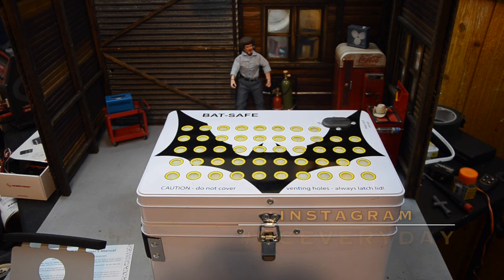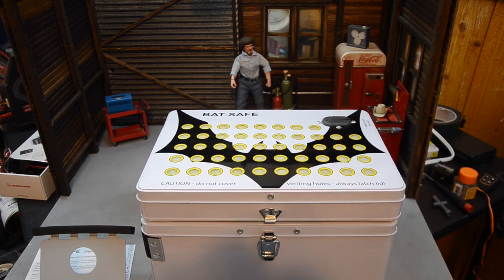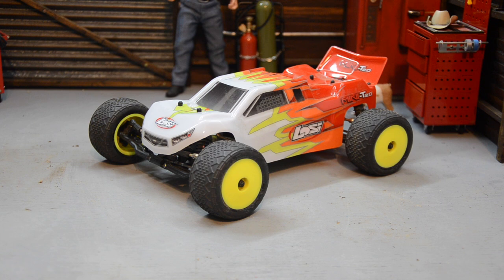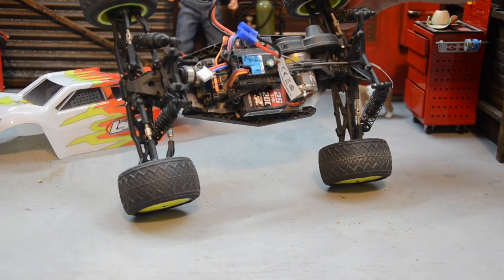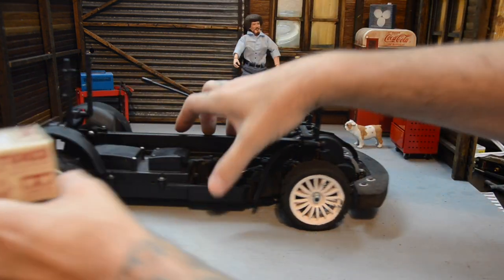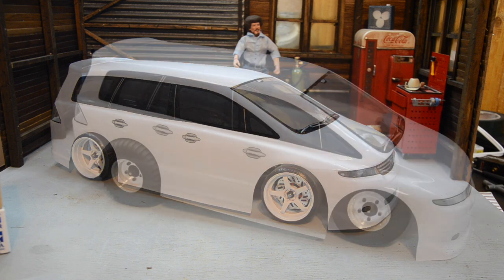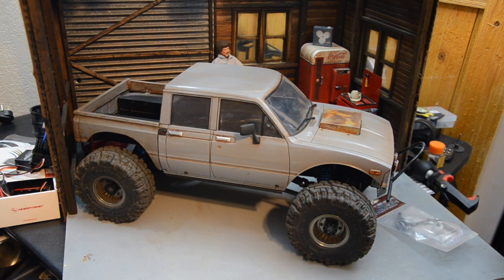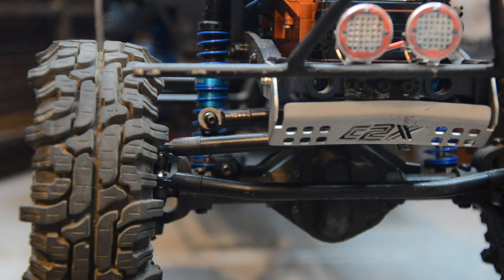Scale Garage hangout, cheapest body on Ebay, Tamiya XV01 Rally, C2X Mods, Batsafe lipo box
Just knocking out a bunch of little projects in this video, and accidentally piece a car together, lol